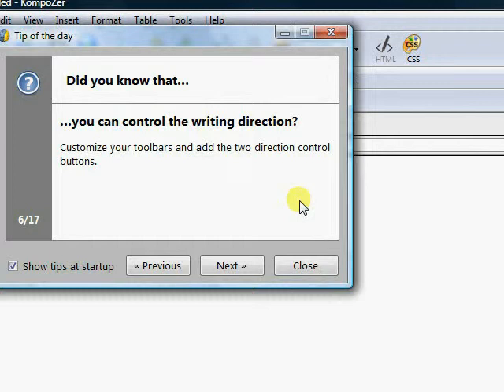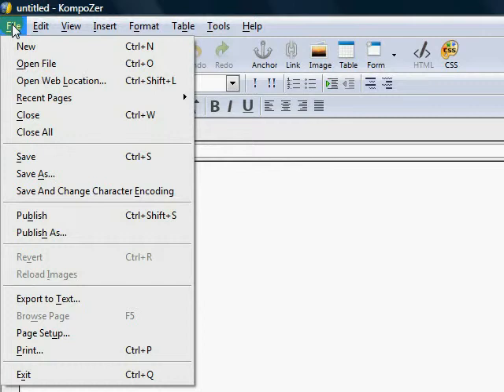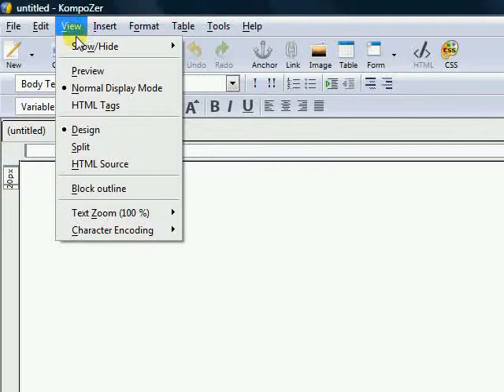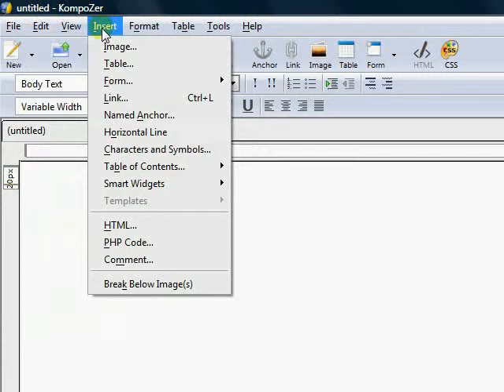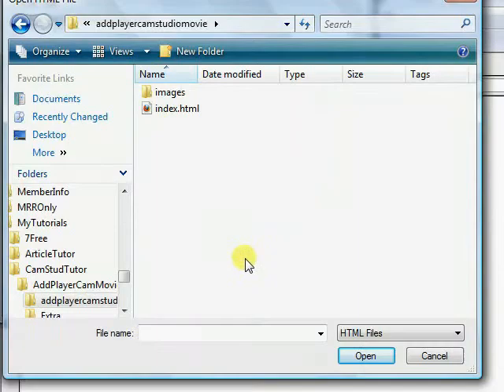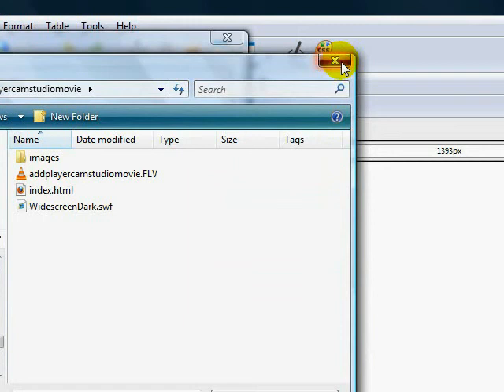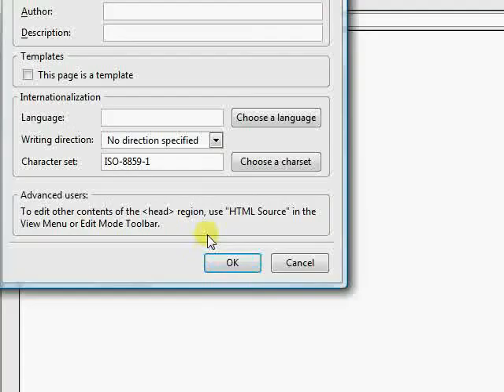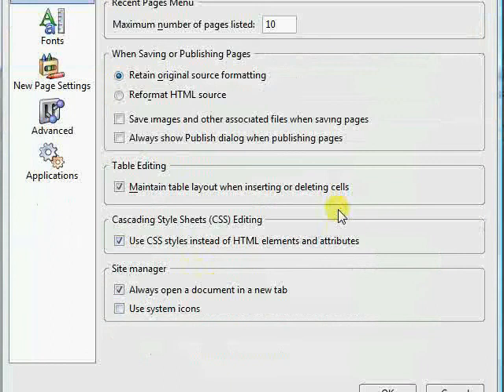Dukewheatly How To Intro To Kompozer-Part 1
Introduction to Kompozer HTML Editor-Part 1. for more Dukewheatly How To Videos with transcripts.